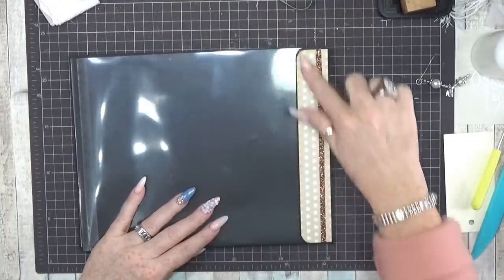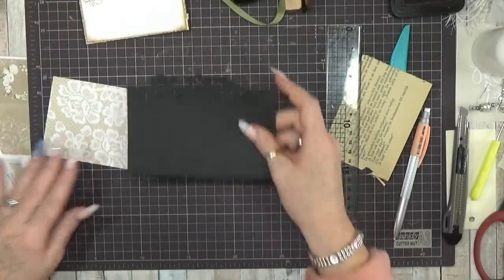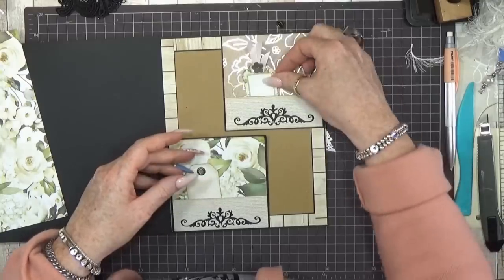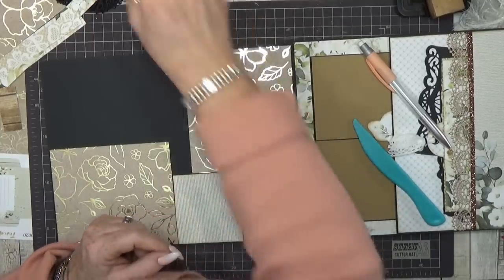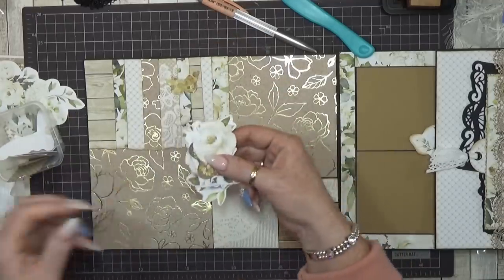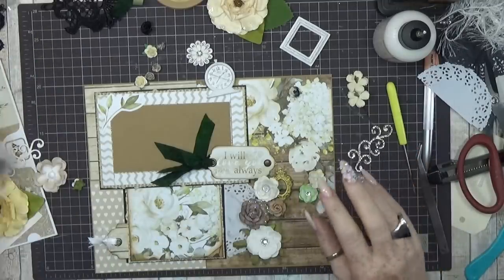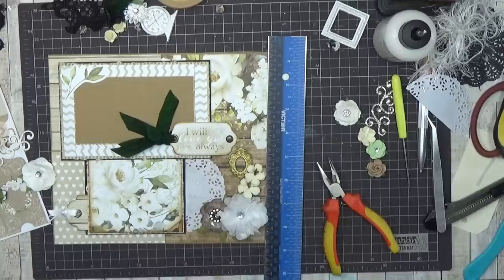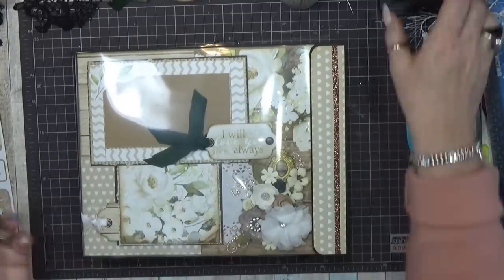Tutorial 7# Beautiful Huge Interactive Wedding Mini Album (12x8,5inch)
hello i like to introduce you my new Huge Tenderness Wedding Album
i used the paper brand Scrapmir Tenderness collection . i used 3 packs plus the chipboard plus the tags and pockets sheet plus
the die cut embelishment pieces . verry much flowers and other nice embelishments go in this project
i realy enjoy every minut of it .
please join me with this verry shabby shic wedding album adventure and i promiss you that you can make this of your own
just watch every minut and you can do it , go with the flow thats my middle name so no material lists no cutting lists
my tutorials are all free to watch and i make them just how i like to make them
enjoy xxx

please visit this french website for the paper collection i used